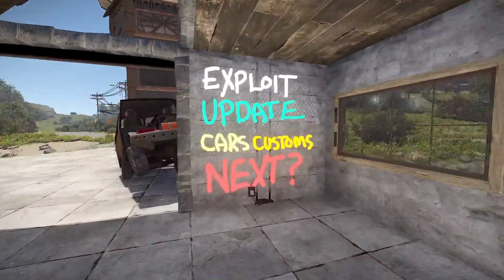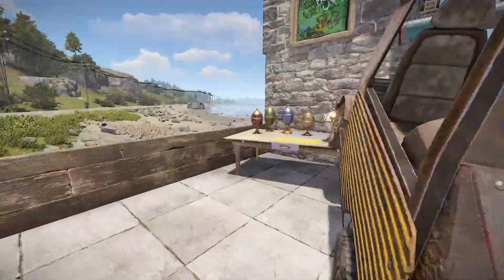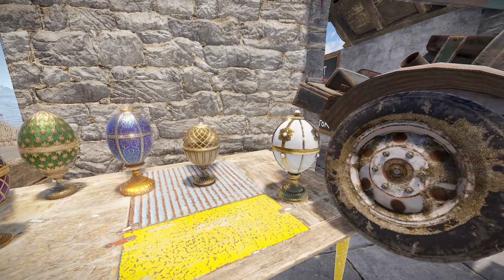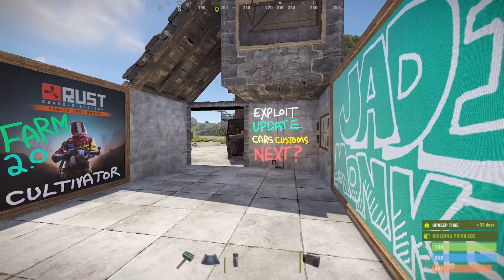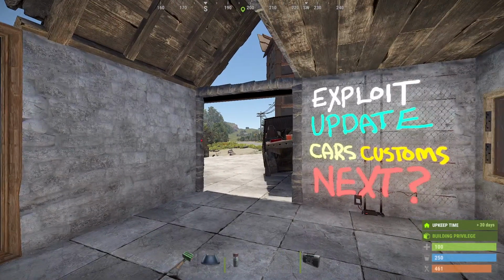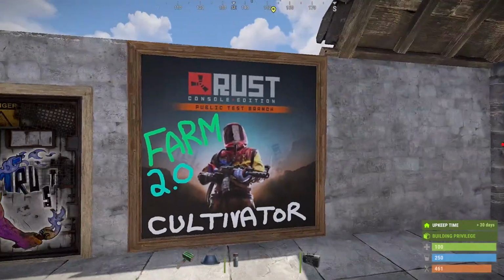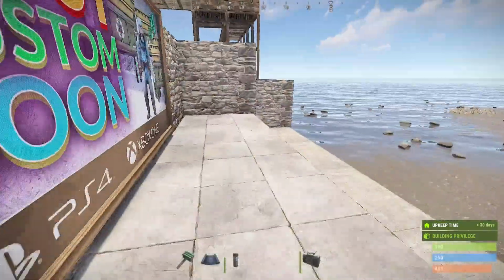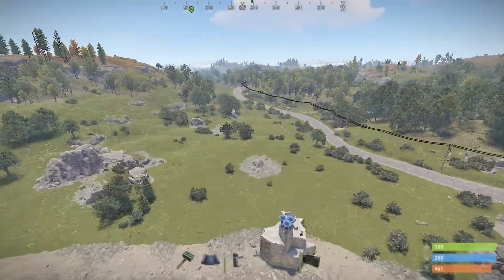Exploit Update, Cars Customs Next? 🛢 Rust Console 🎮 PS4, XBOX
Exploit update fixes for Rust Console Edition Main branch (normal Rust Console) out now. Are Rust Console Cars and Custom Servers soon? With the addition of Power update and now the farming update (cultivator update) on Rust Console Edition PTB it clears the way for the potential of custom servers to finally come to Rust Console. Also with the addition of the farming update there was a terrain update that really leave a bunch of clues that Rust Cars (Modular vehicles) are in active development and are closer than we think. Easter Wipes and Event happening this week for Rust Console Edition weekly servers along with a looming Farming update that will bring in the farming (cultivator, tea update). Power update has a lot of electric components and the cctv camera on monuments and the computer station, that you will be able to play and test on Builders paradise server. Current wipes that are happening for Rust Console main branch (Normal Rust). Also Aim training Server (Target Practice Servers) are on main branch Rust Console Edition will be rotated out for builders paradise on April 13th 2023. Power update on Rust Console Edition has been really good so far and loaded with new stuff. Rust Console Edition Main Branch (Normal Rust) Wipe schedule for Monthly servers and weekly servers for April 2023. Power Surge (Electricity Update) has been released for Rust Console Edition PTB (testing Branch) for PS4, Xbox One, PS5 and Xbox Series X. A lot of the electrical components and functionality has been added with this Power Update April 2023. Rust Console Edition Power Surge update patch notes / change log. It will bring us closer to the next Rust Console Edition Public Testing Branch (PTB) update Electricity (Power Surge) that will bring in all new electronic items and electricity gameplay and resources. Map Wipe Schedule for April 13th on Weekly Servers (Main Branch) for Rust Console. The Next Huge update that will include power surge (electricity) on Rust Public Testing branch, and then will be on Rust Main Branch (Live Branch). New building blocks: Triangle Ladder Hatch, Triangle Hatch Frame, Spiral Stairs (square and triangle) procedural corners, procedural roof tile, Triangle roof tile, vehicle ramps, new steps. Rust Console news update, Rust Test Branch will bring: Larger Maps, Tech Tree, PvE servers, Recoil changes. Update Rust console Edition Now! Rust Console has brought in new monuments Trainyard Monument, Water Treatment Branch and abandoned supermarket. Rust Console Edition for PS4, Xbox, PS5, Xbox Series X, now have new monuments and here is a guide to find them. Rust Console Monuments are back! Train Yard, Water Treatment Plant and Supermarket and now back in Rust Console. Quick Rust console news update. Rust console Power Surge update will bring in really big turret changes for all players PS4, Xbox One, PS5, Xbox Series X. Rust console update news for PS4, Xbox One, PS4 Pro, Xbox One X, PS5, xbox Series X, Xbox series S. Bringing you the latest Rust Console Edition News for all Rust console platforms PS4, Xbox One, PS5, Xbox Series X. This amazing open world survival game is now full release. We go over mouse and keyboard support, Skin support for console, Rust+, Controller layout, Twitch Drops crossplay and Rust getting an ESRB/PEGI rating recently. New Rust Console Info! Rust PS4 and Xbox Beta News! The most up to date information on the Rust Console Edition. I am more excited than ever to share the most up to date information about one of the biggest open world survival titles to be released on the console platform ever! Gary has confirmed it and now we are just asking ourselves when this PvP Open World Survival game is coming to PS4 and Xbox. Rust is the premiere PvP open world survival game that all other games are judged by.